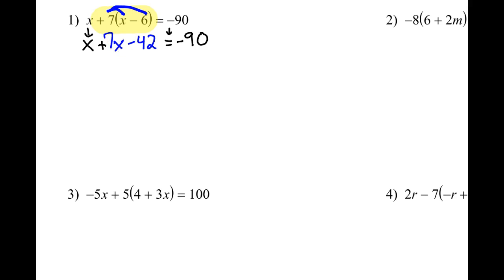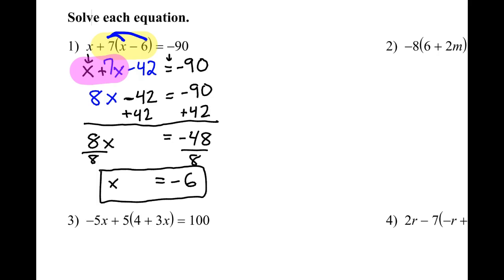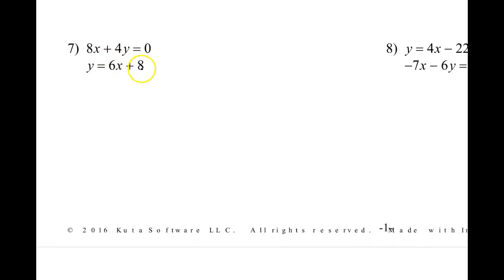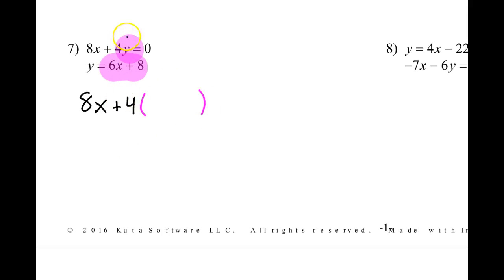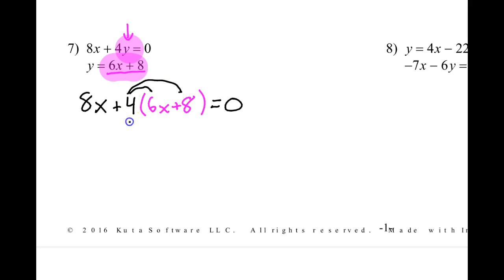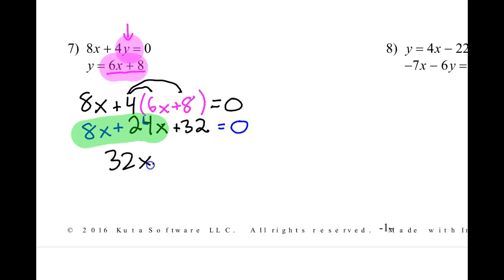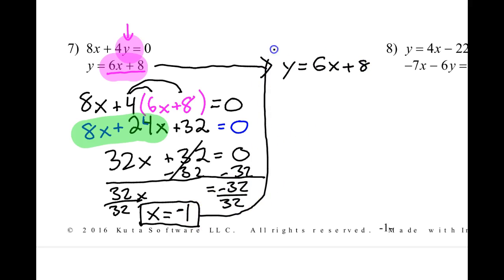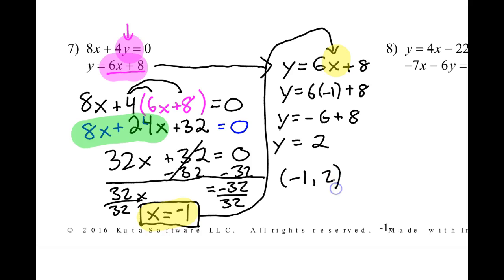#21 Substitution Method (Day 2)